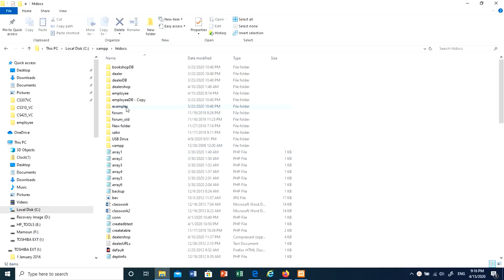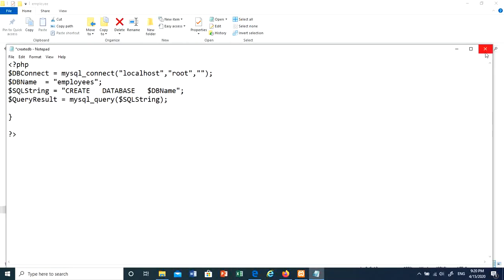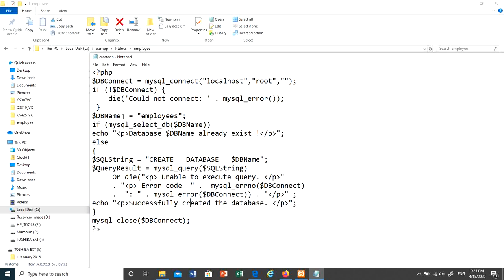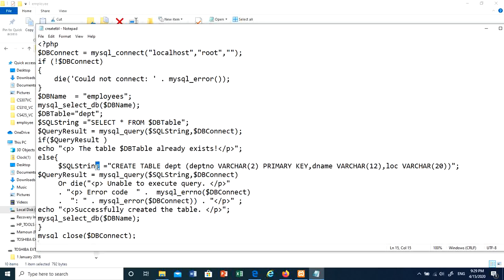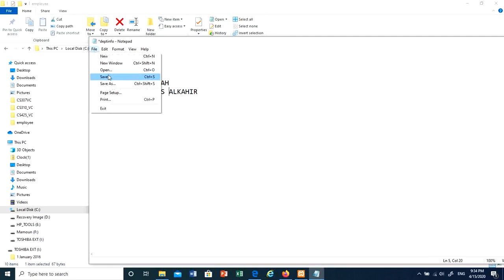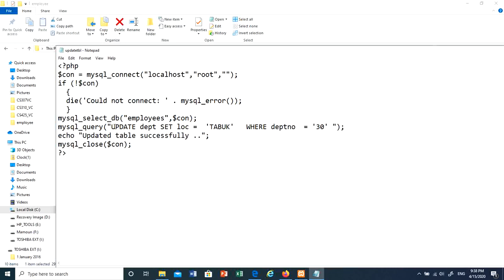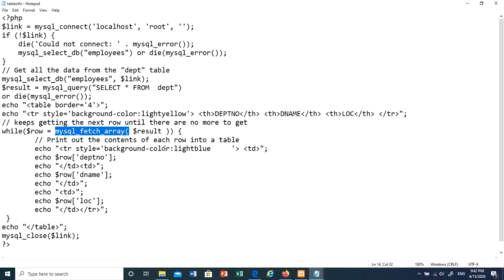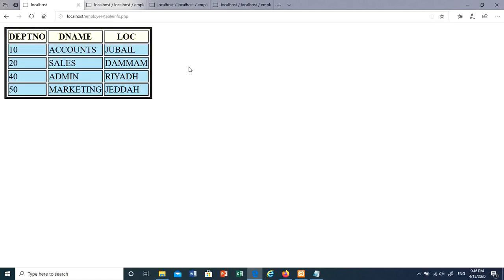Create Employees database with PHP